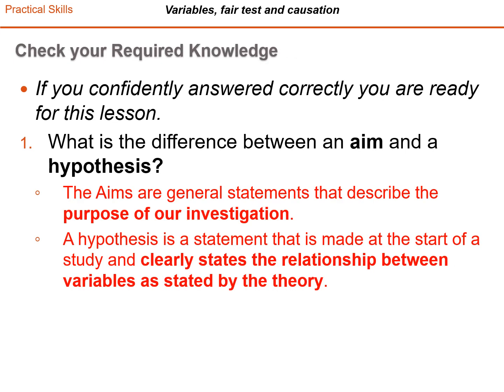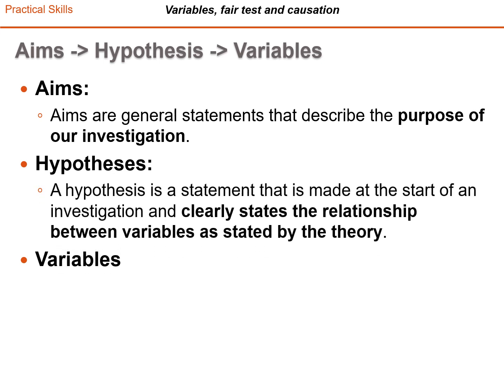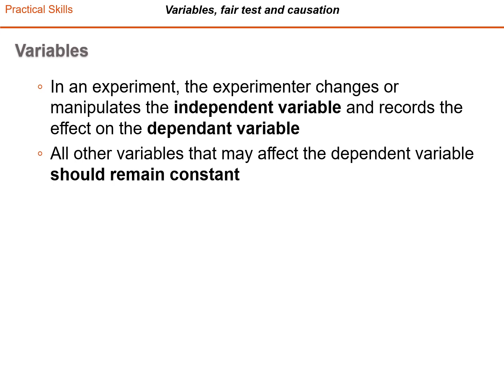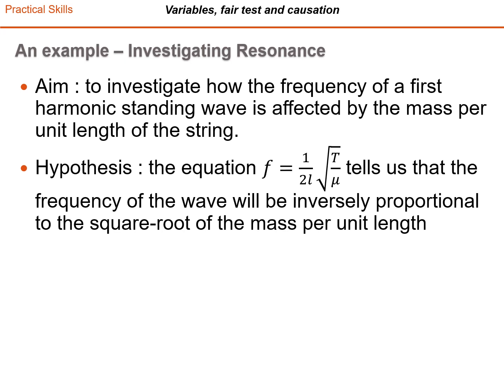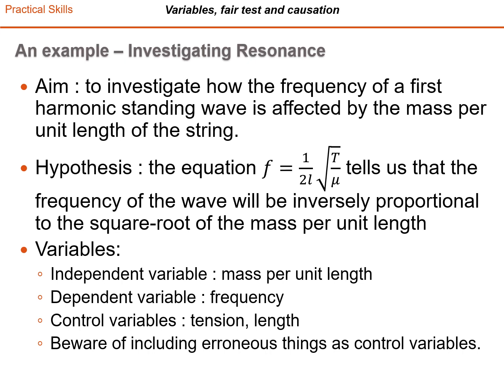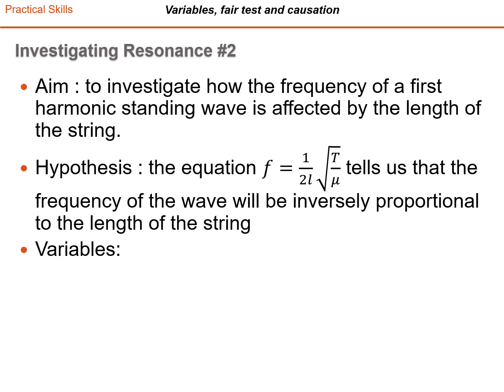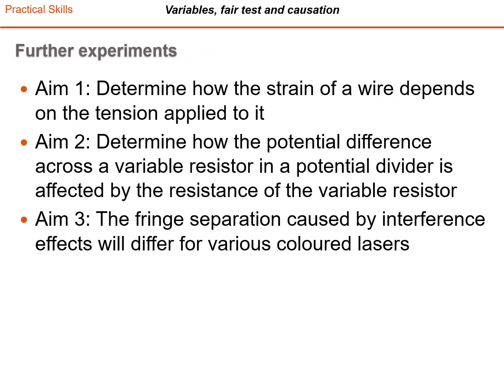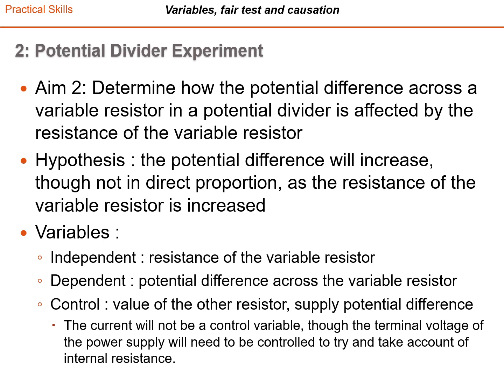KS5 Physics - Practical Skills 4 : Variables, fair test and causation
A lesson for KS5 Physics on how to determine a hypothesis from an experimental aim, and how to appropriately list control variables alongside determining the independent and dependent variable.